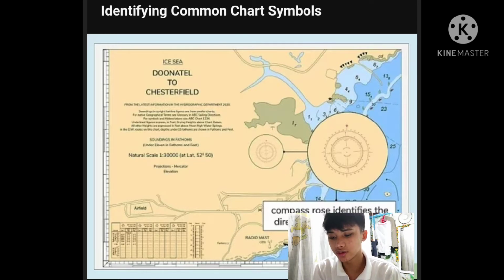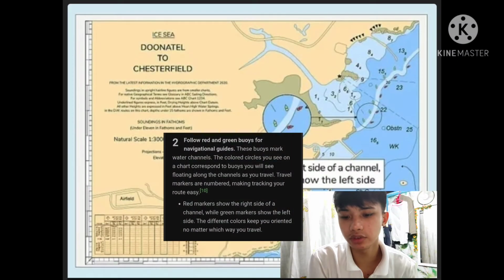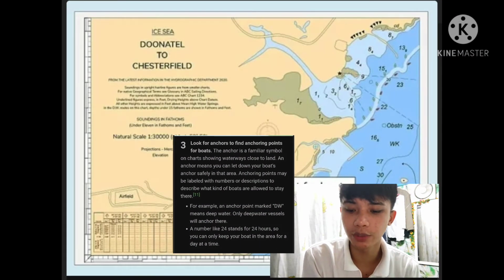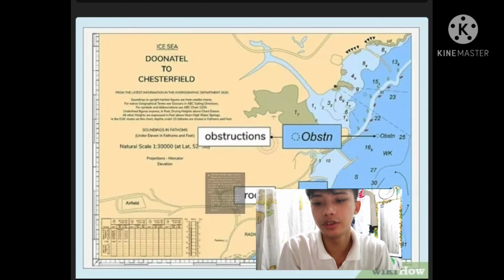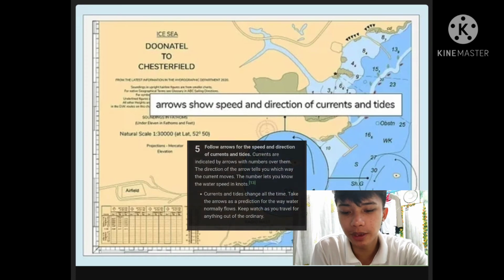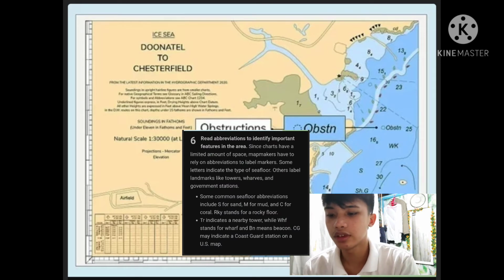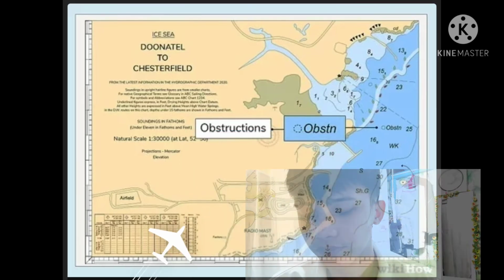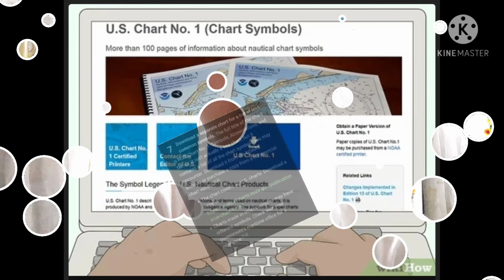16 April 2021